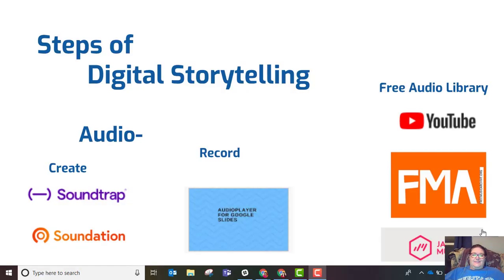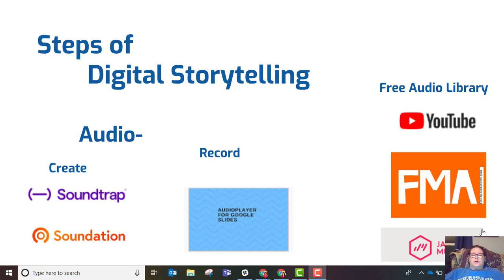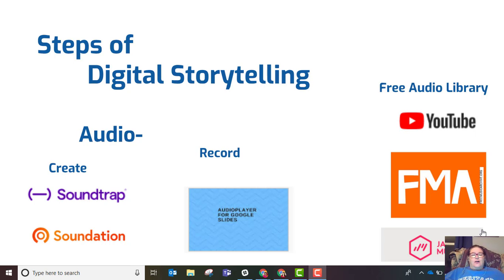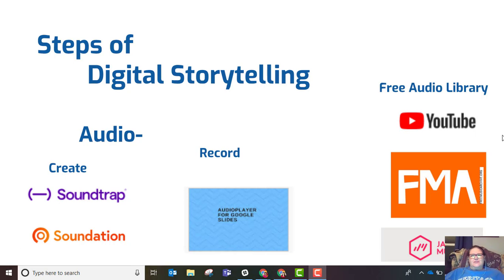Power of Digital Storytelling 12